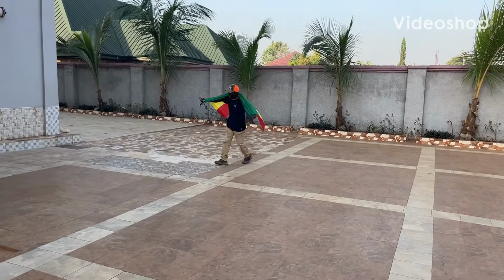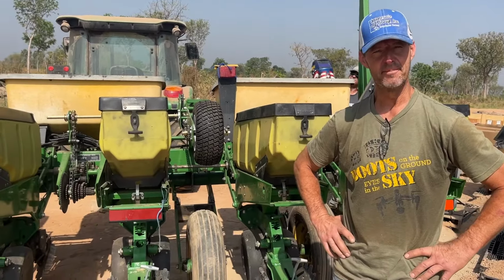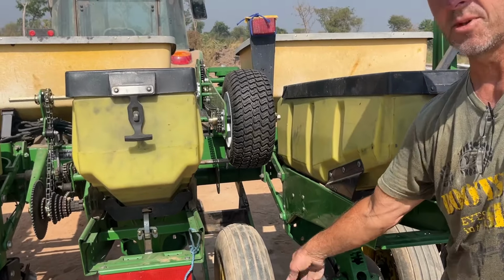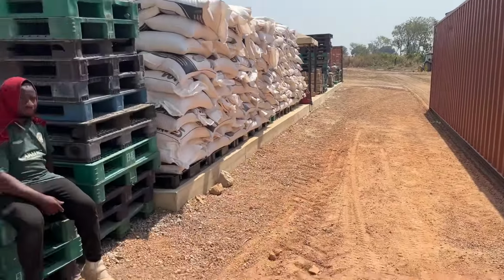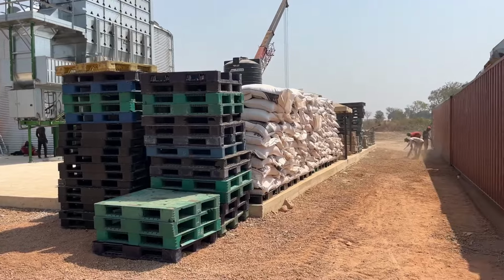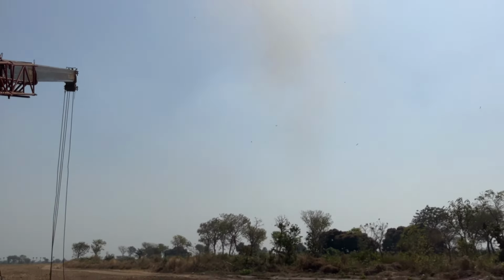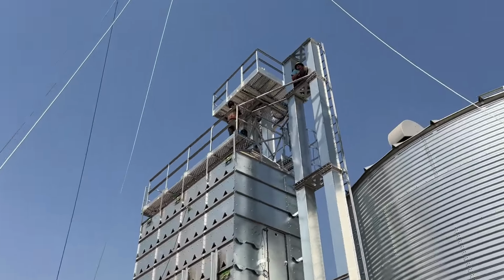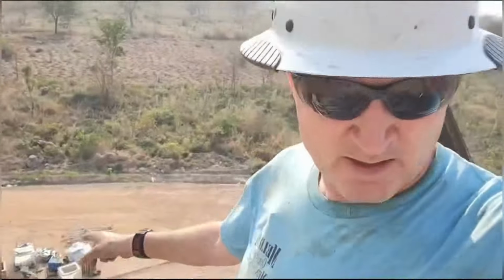Day 8 Grain site 1-22-24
Setting dry leg